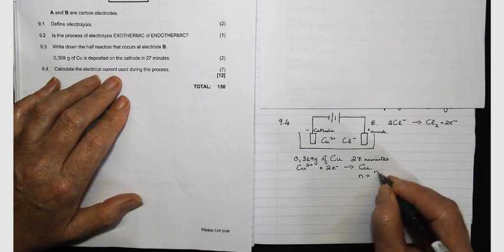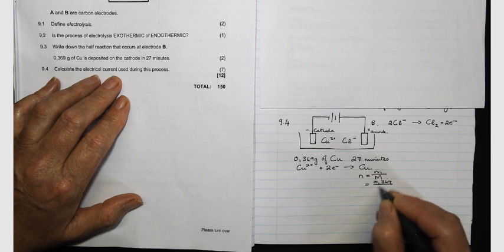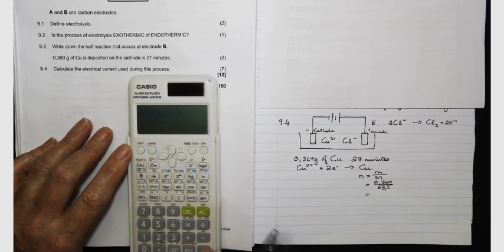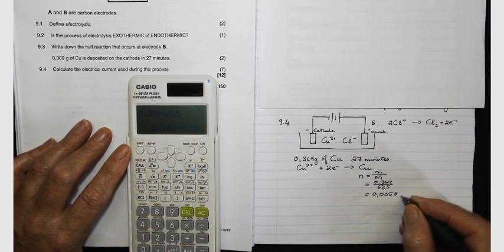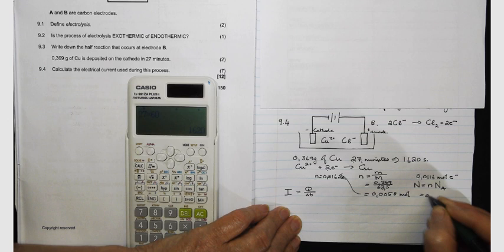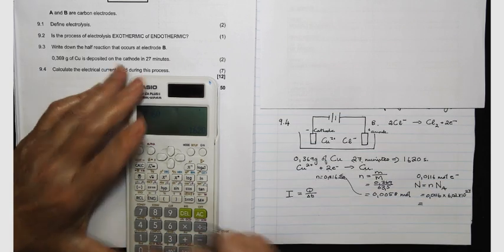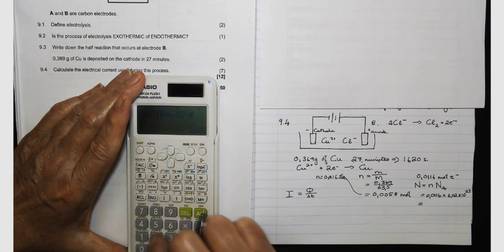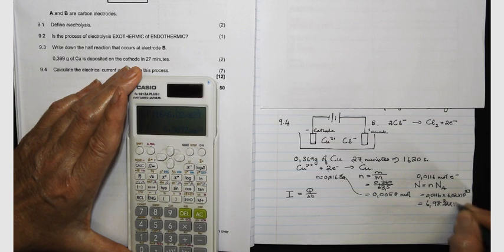GR 12 PHYS SEPT 23 EC P2 Q 9 4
Electrolysis and calculating the current.